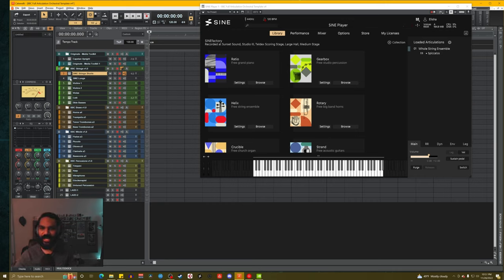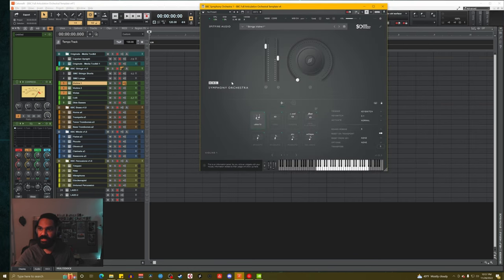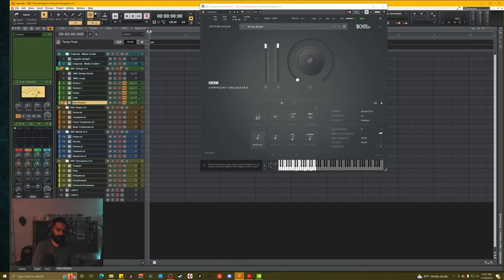Spitfire Audio BBC VS Orchestral Tool FREE Helix | Spiccato Articulations Compare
Comparing the SPICCATO Articulations between Spitfire Audio's BBC Orchestra Strings and Orchestral Tools FREE Helix Strings that come with the SINE Player Interface.

Looking to Support?

MY SETUP:
DAW                Cakewalk
RAM                32GB
MB                   Gigabyte Z370 HD3P
Cooling           Corsair Hydro H100i
Keyboard        Alienware AW768
Mouse             Red Dragon M602A-RGB
VCam              Emeet
Audio               Focusrite Scarlett Solo
Headphones   DT 770 Pro - 250 OHM
Mic                   Logitec Blue Yeti